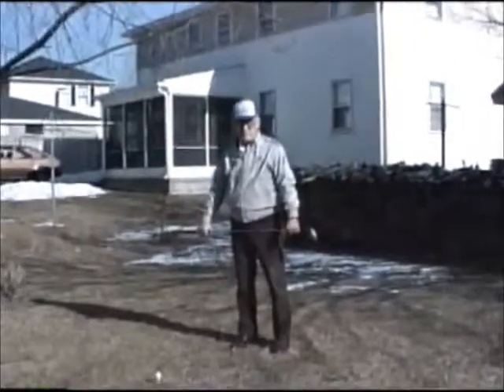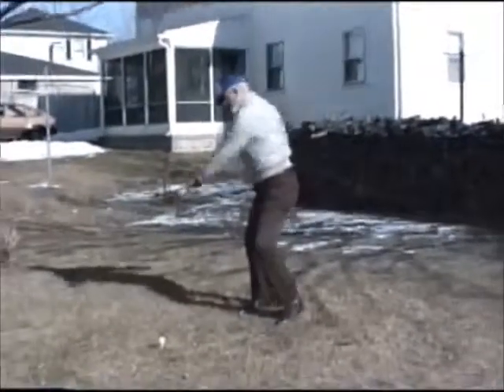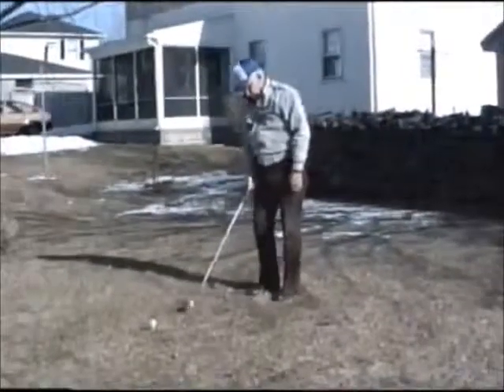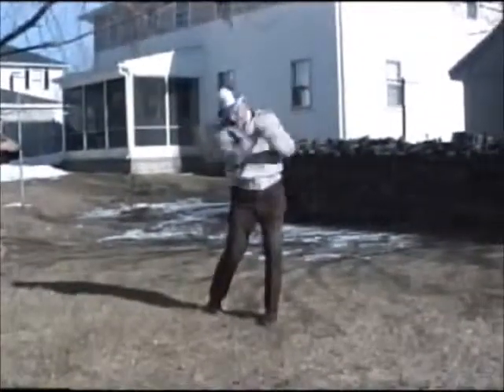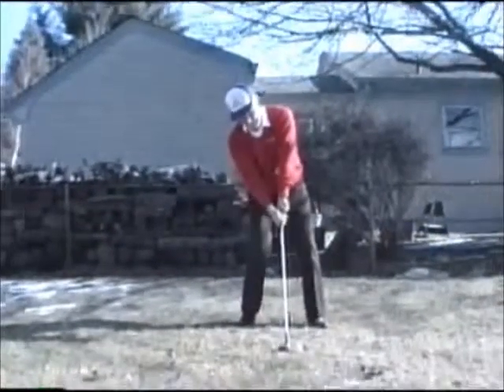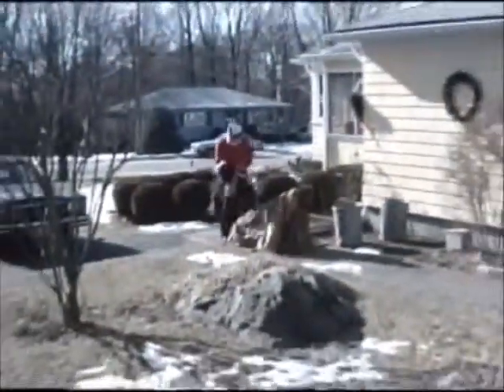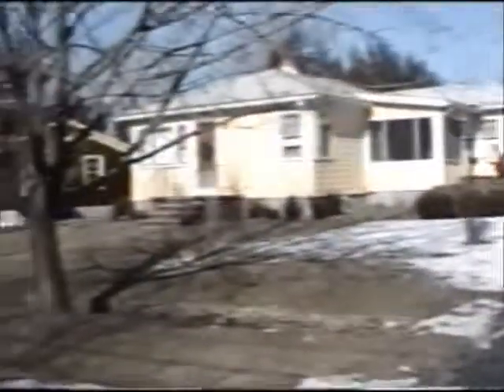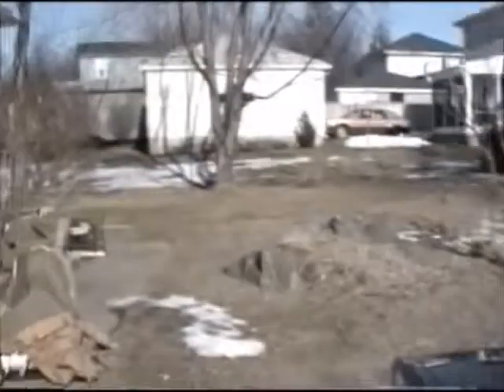Bill Fitzgerald and the Golf Lesson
In January 1988, my Uncle Bill Fitzgerald demonstrated the proper technique for warming up and getting ready to hit the golf ball. He loved to play golf, so what you are seeing is as sincere as it can be!